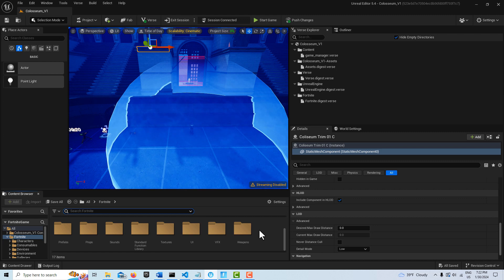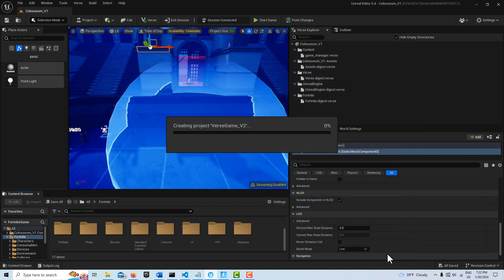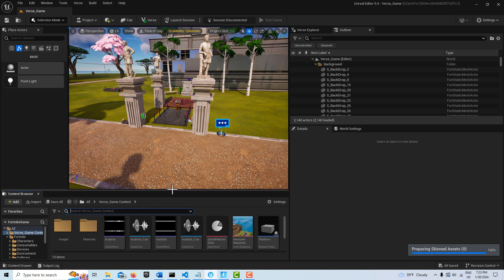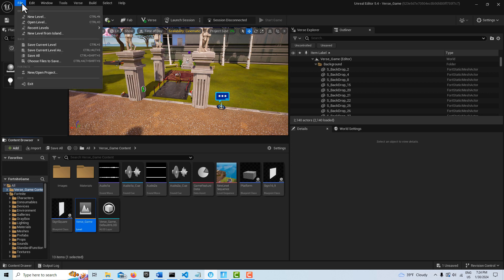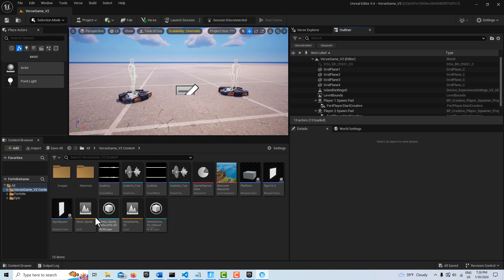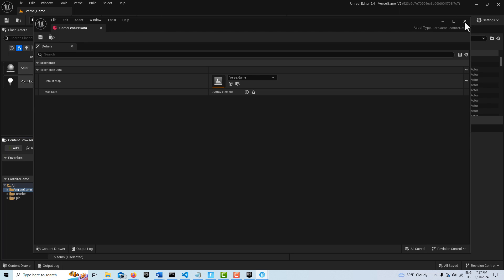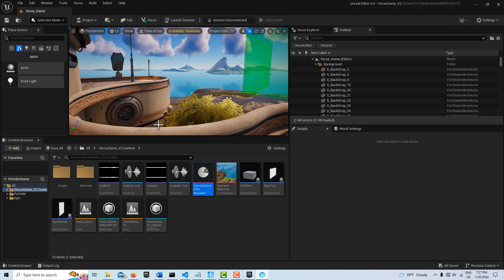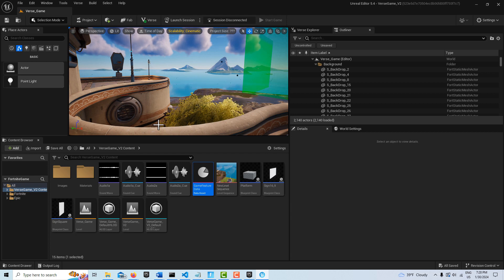How to Duplicate a Project in Unreal Editor for Fortnite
This video shows how to duplicate a project in Unreal Editor for Fortnite. You might want to do this if you want to create a second version of your game with updated content and do not want to have to re-create the environment and assets all over again. Please note this method only works if you do not have any Verse code in your project, so you might want to duplicate the project once all the assets are created, but before any code is written.